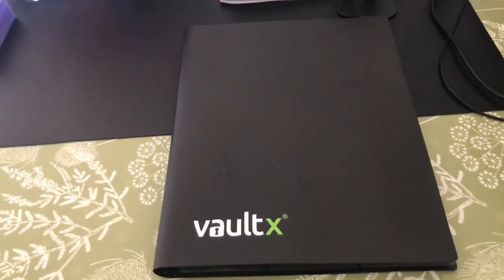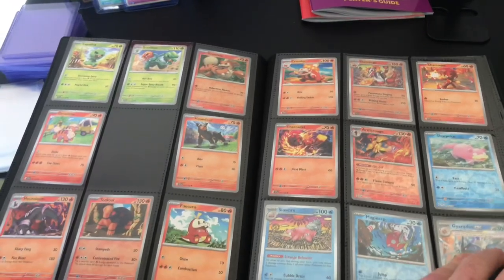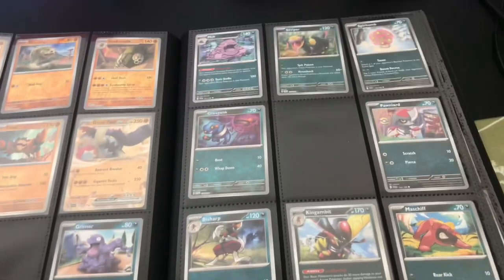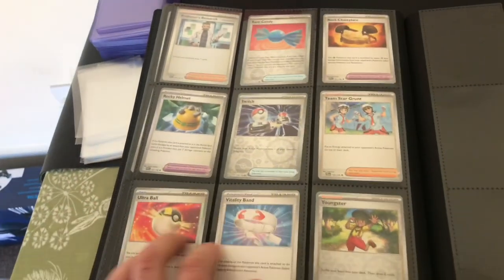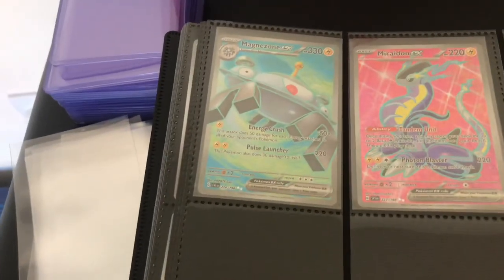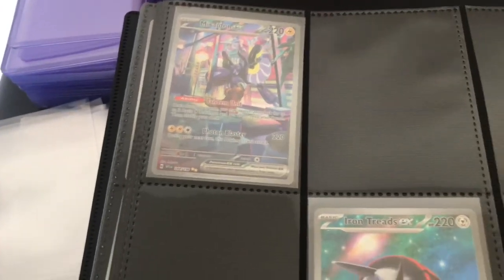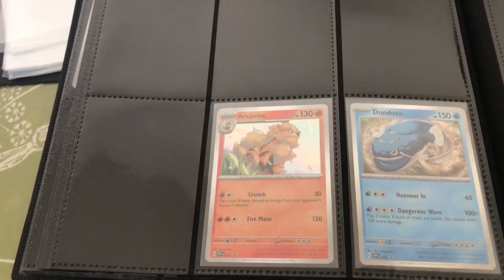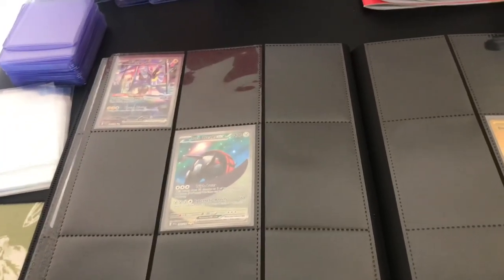Scarlet & Violet master collection binder progress update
Hi guys, just a quick binder progress update as part of our journey to complete the Pokemon Scarlet & Violet base set master set.